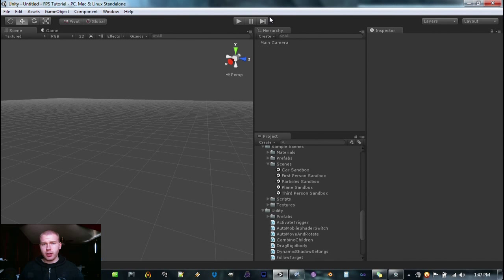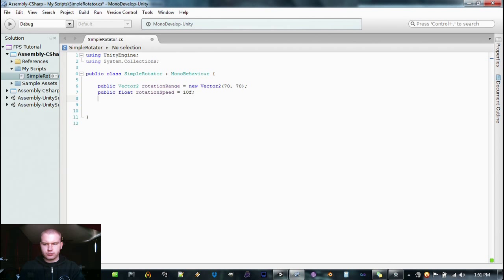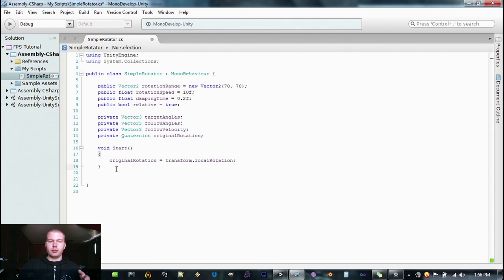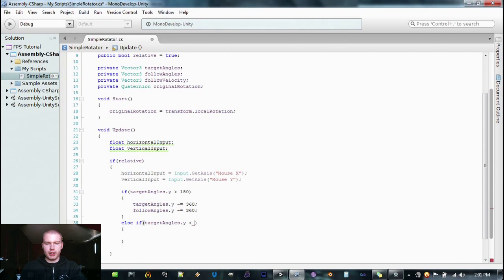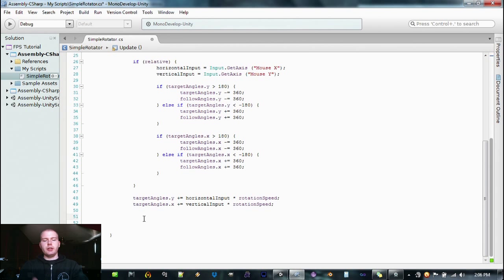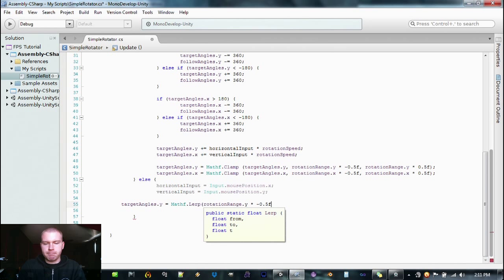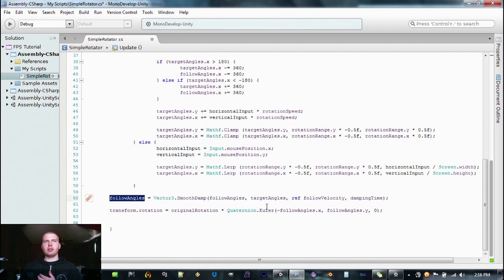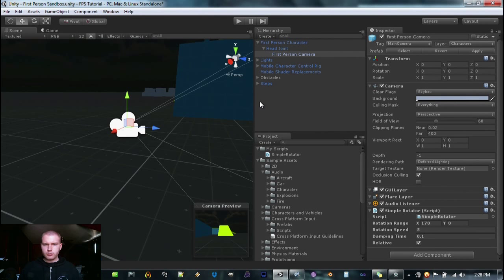Building An FPS In Unity Part 1: SimpleRotator (1/3)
As we take our first step into building a First Person Shooter, I decided that I would go over a few scripts that Unity gives us in full detail. This will help you understand the scripts being made, and hopefully give you a better understanding on how things work inside Unity itself. This is the Simple Rotator script, that rotates an object based on mouse movement.